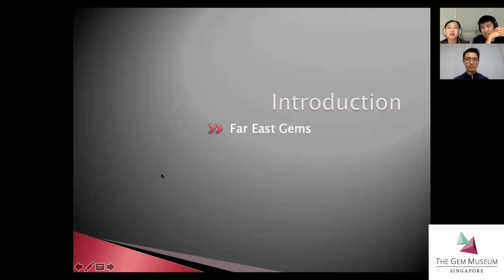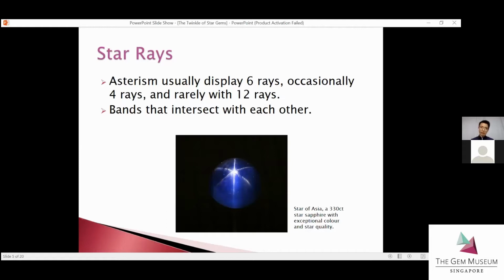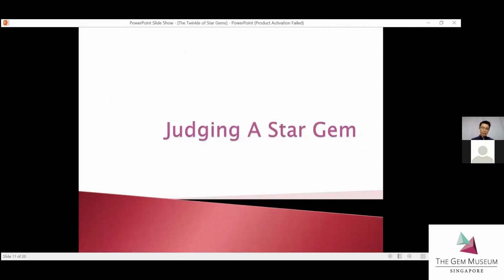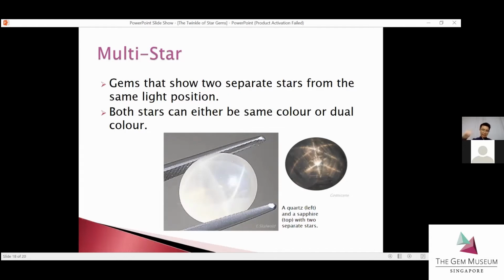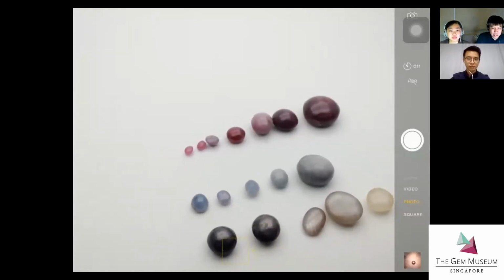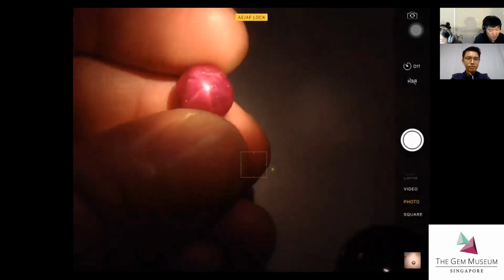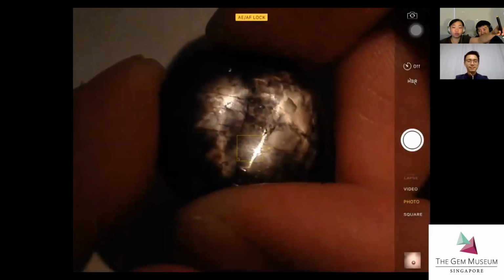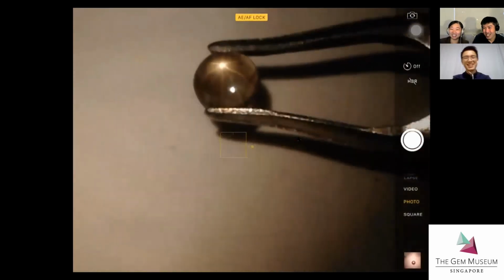Star Sapphires, Star Rose Quartz and Star Diopside Learn about them! (Zooming into Gems)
Hi and welcome to a new video from The Gem Museum. In this episode of zooming in with gems: The Twinkle of Star Gems, join Andrew Neo the curator of The Gem Museum together with the founders Tay Kunming and Loke Huiying as they explore the phenomena of asterism in star gems!

Some star gems include, star rose quartz, star diopside, star sapphires and star rubies!

The Gem Museum is the first and foremost comprehensive gems and minerals museum in Singapore, open to the public. Founded by husband and wife team, Mr. Tay Kunming and Ms. Loke Huiying, it features a wide variety of gemstones and minerals from all corners of the world, educating visitors on the mine to market pipeline with regards to value, quality and authenticity. The Gem Museum envisions being the international platform that bridge between the gemstone industry and the rest of the world.